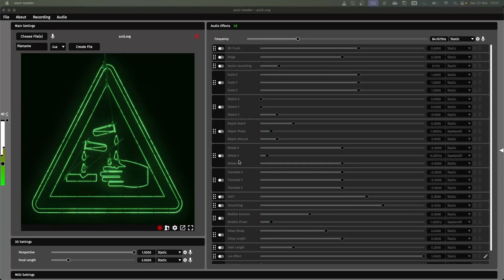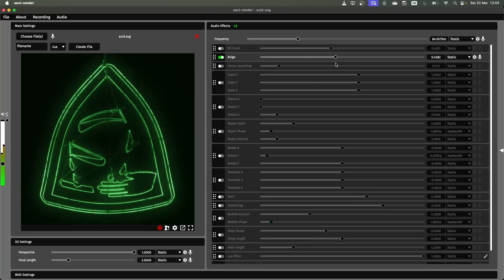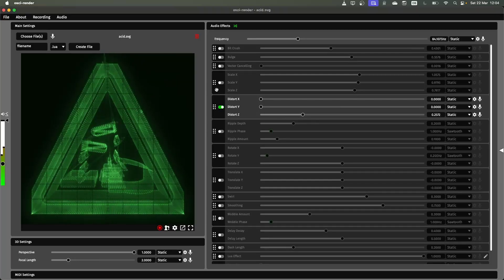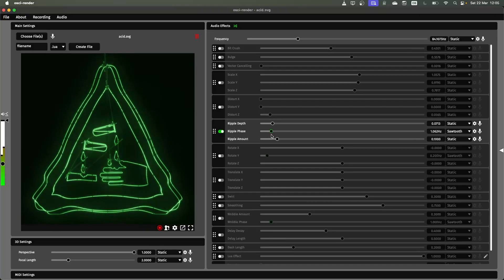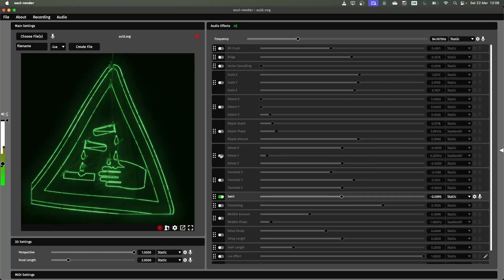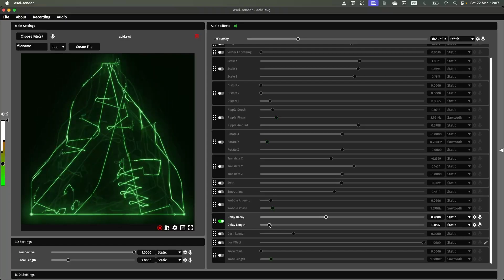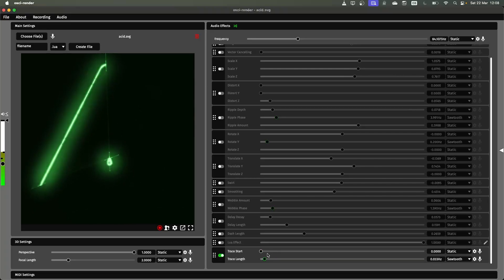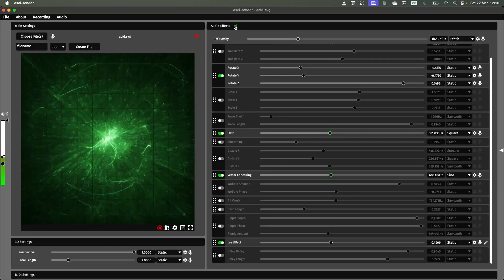Osci-Render Tutorial - Effects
This basic tutorial covers all the effects in the osci-render standalone app and audio plugin.

Join the osci-render Discord and join a community with over 1,000 members!

0:00 - Intro
0:23 - Bit Crush
0:26 - Automating Effects with LFOs
1:07 - Bulge
1:21 - Vector Cancelling
1:47 - Scale
2:04 - Distortion
2:34 - Ripple
3:51 - Rotation
4:15 - Translation
4:23 - Swirl
4:40 - Smoothing
5:13 - Wobble
5:38 - Delay
6:04 - Dash Length
6:45 - Trace
7:56 - Randomize All Effects